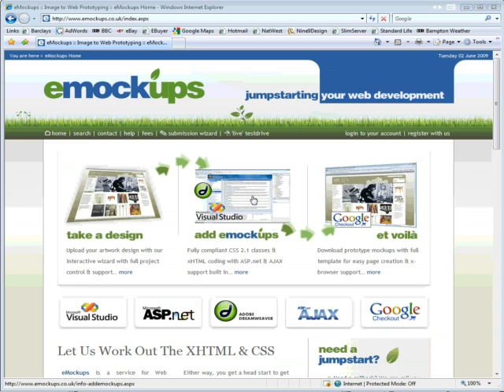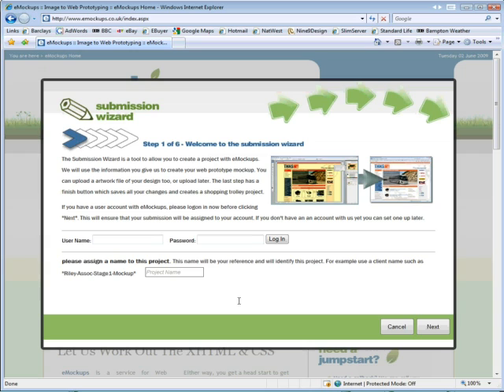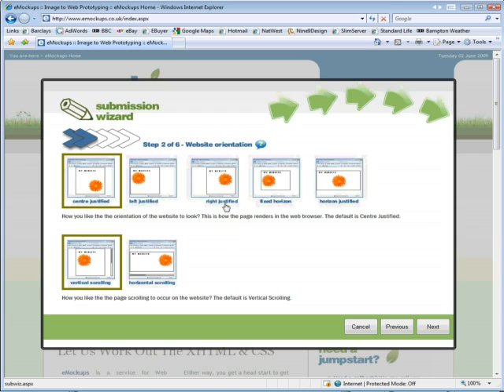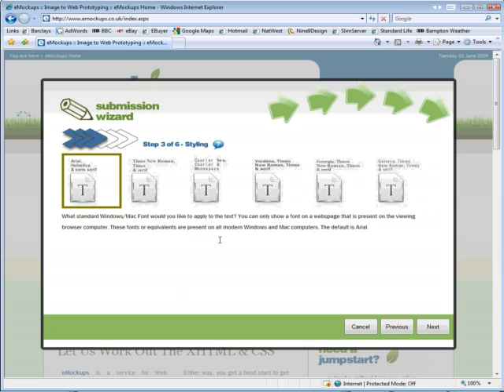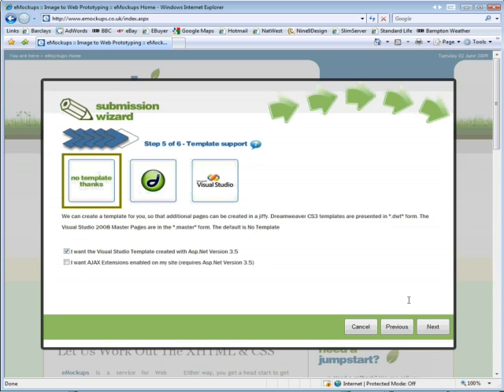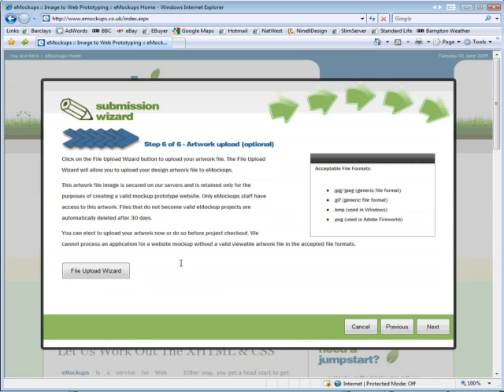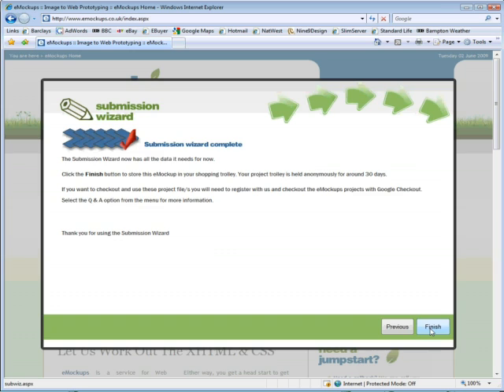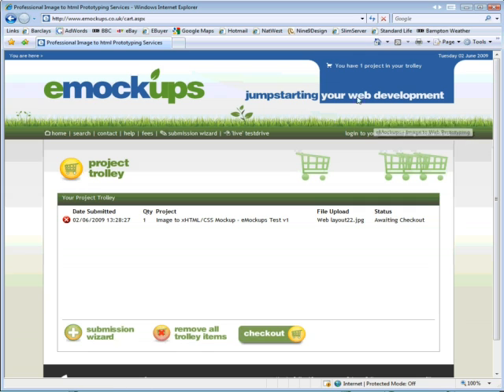eMockups - The Submission Wizard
The eMockups Submission Wizard is the core of the eMockups system. It allows you to create Web Projects and upload your artwork files.
This video steps you through the submission process and the various options associated with creating a new web project